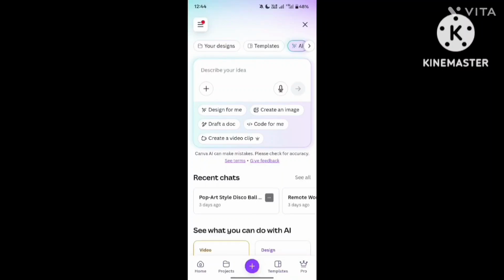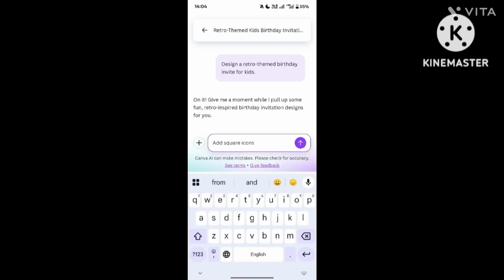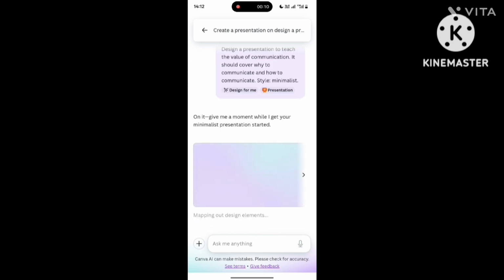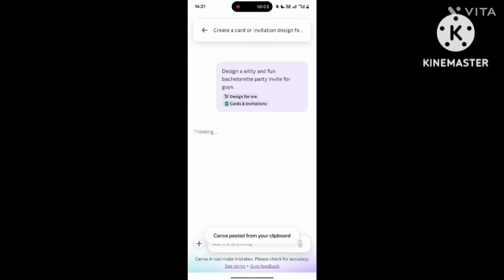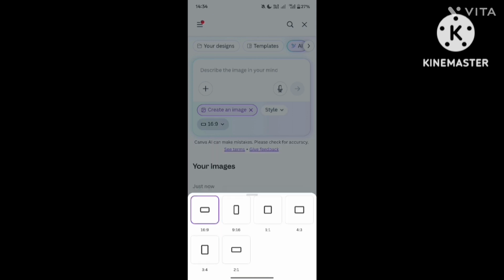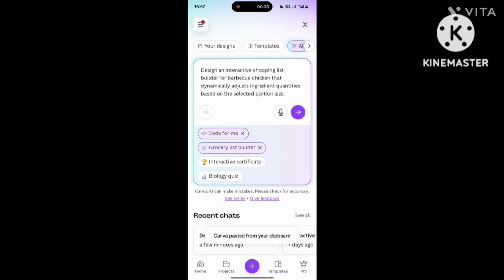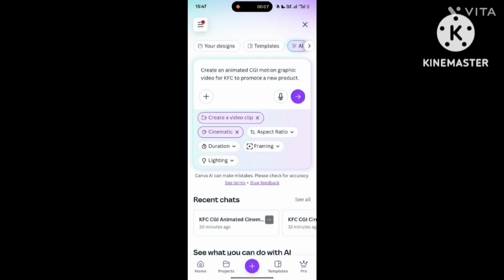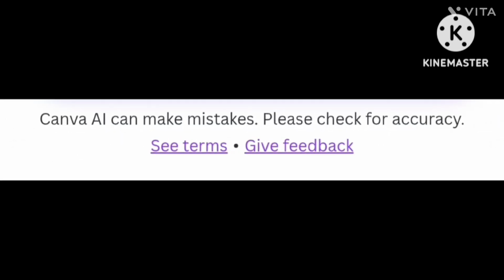Canva AI in Detail: Fast Guide!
Learn Canva Mobile Design & Earn in 2025 — Step-by-Step for Beginners
Build professional designs and boost your income — all from your phone, no laptop or prior design experience needed!

In this video, unlock the secrets of Canva’s powerful AI features!
Discover pro-level tools like “Design for Me,” AI Image Generator, Code Generator, Video Creator, and Document Drafting — all inside the Canva Mobile app!
See real-world prompts and examples for social media, logos, invitations, presentations, marketing and more.
No laptop? No problem! Every hack and feature works 100% on mobile.

• How to use “Describe Your Idea” to instantly generate designs
• One-click creation for invitations, flyers, logos, and branded graphics
• Using Canva’s AI Image Generator for stunning visual assets
• Drafting blog scripts and outlines using AI-powered docs
• How to code simple tools and utilities with Canva AI
• Customizing AI video clips for reels, branding, and marketing
• Tips for monetizing Canva AI skills: freelance, digital products, and online services!

💬 Have questions or want to monetize your Canva AI skills?
Follow on Instagram & DM “Earn” for your free roadmap & next steps!

⏱ TIMESTAMPS